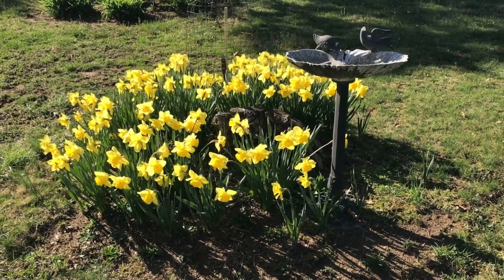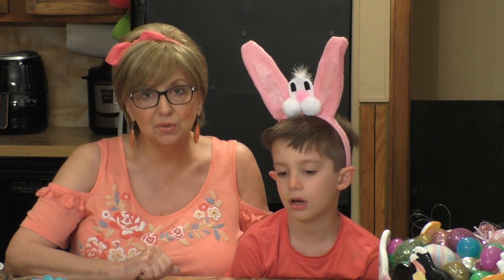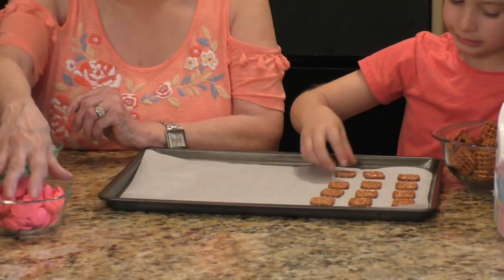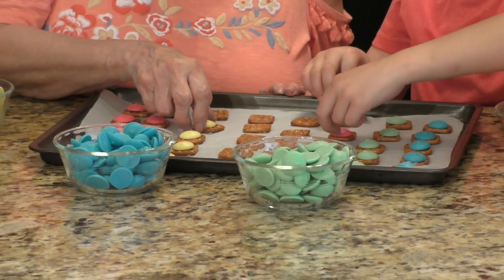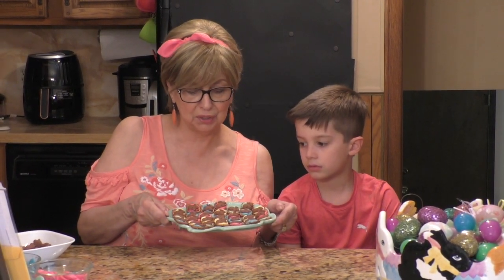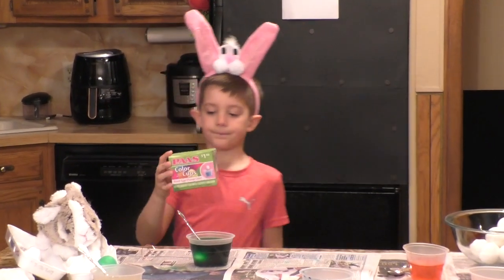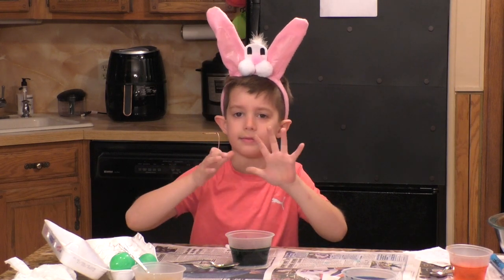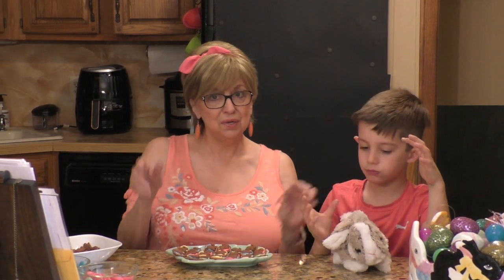VLOG - Easter 2019 Spring In The Air, Chocolate Bunny Pretzel Bites and Coloring Eggs.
VLOG -Spring In The Air, Chocolate Rabbit Pretzel Bites and Coloring Eggs.

Happy Easter to my YouTube family!
Hugs,
Dolores

You will help my channel to grow and you won't miss any of my
future videos. Thank you.

To order the Baking Diva coffee mug:

LINK TO ORDER BAKING DIVA MUGS AND SHIRTS.

MY OTHER VIDEOS YOU MIGHT ENJOY:

UK and USA come together to make Easter desserts ( A Collab)

xoxo